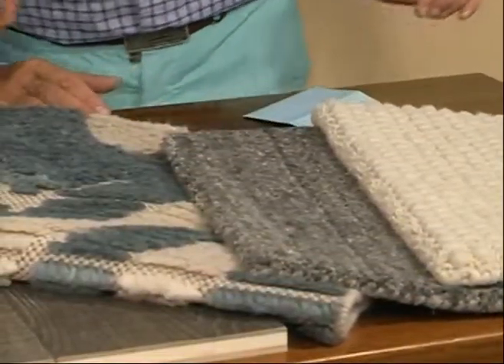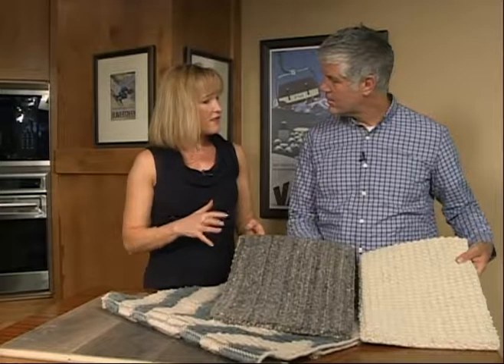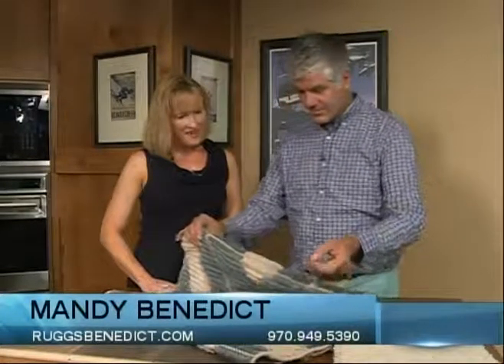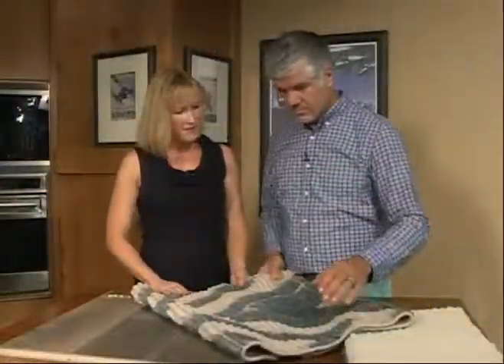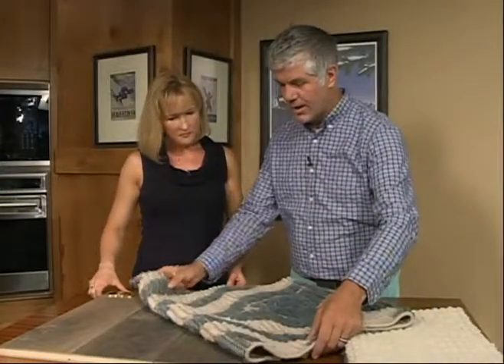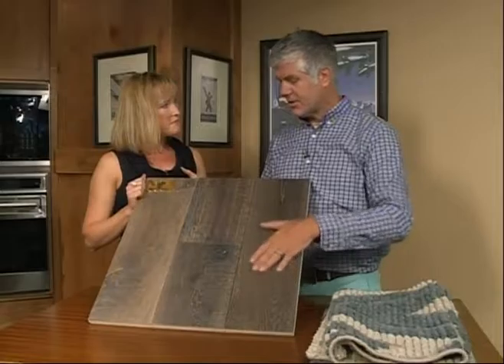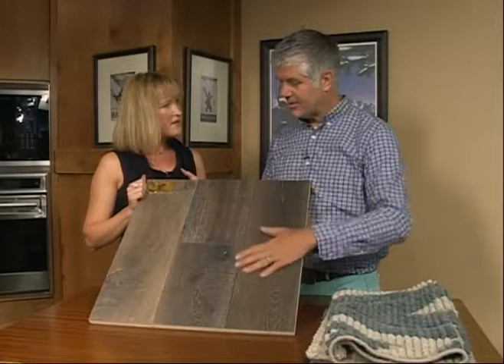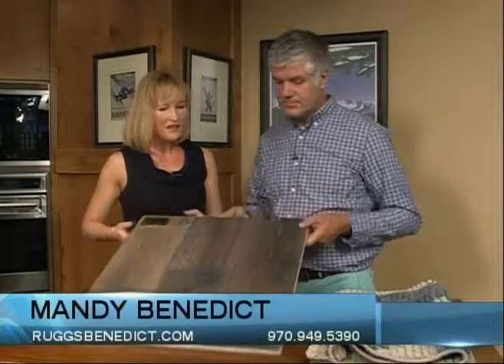Ruggs Benedict Mandy Benedict 08.03.16 Good Morning Vail